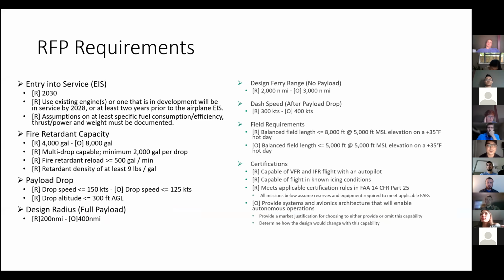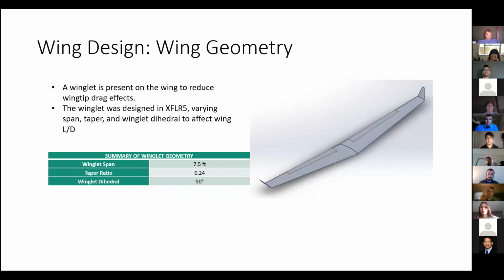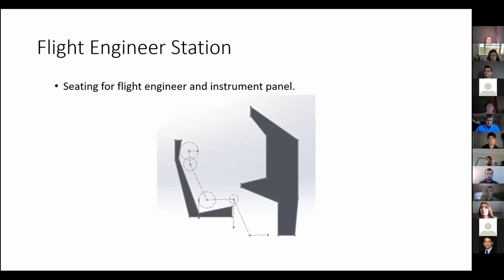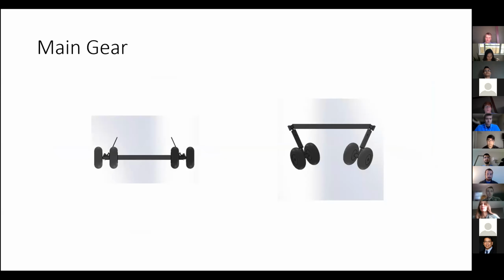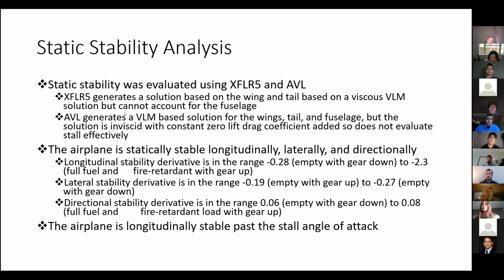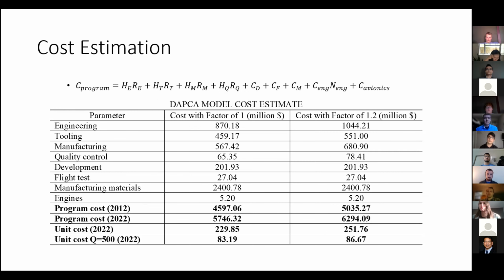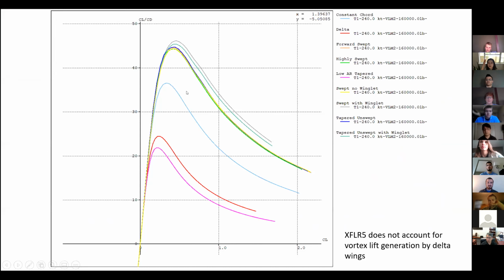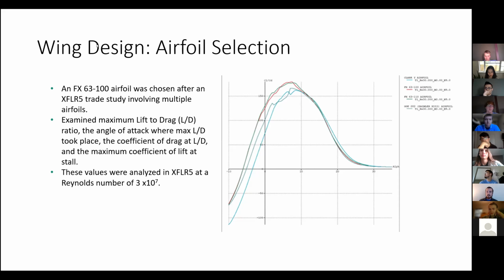Group 3 Final presentation EAS4710 2022 Spring